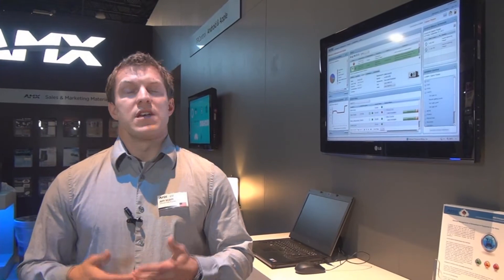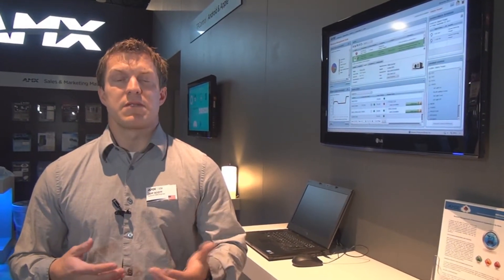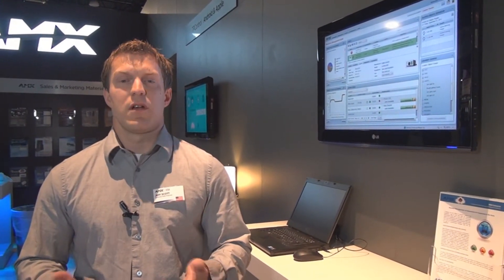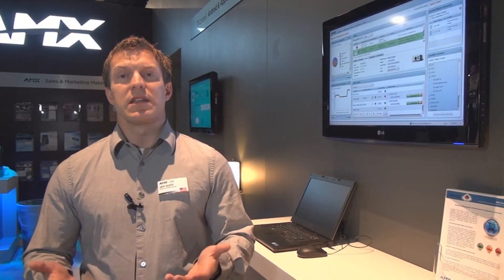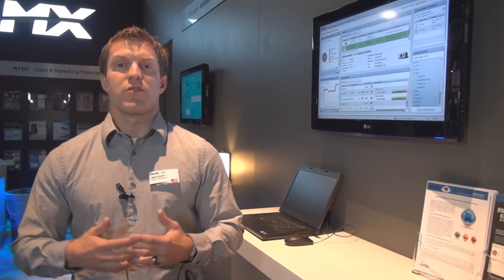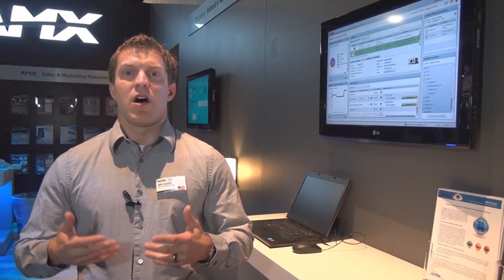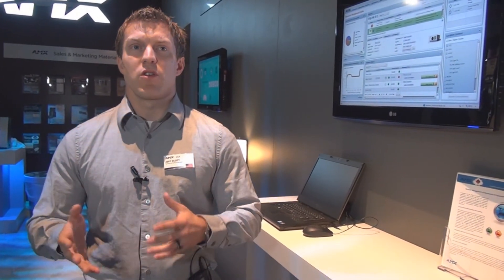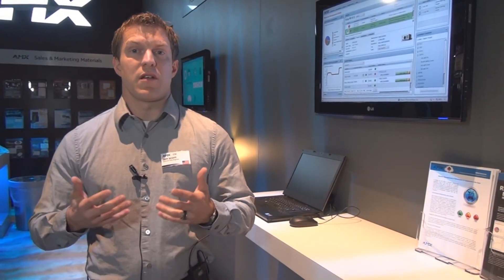AMX Resource Management Suite (RMS) Goes to the Cloud: New Subscription-Based Client Management Tool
RMS gives AMX residential integrators the ability to manage customer installations, generate additional revenue, and deliver enhanced customer service - all online. RMS Cloud eliminates the need for integrators to host the software themselves.